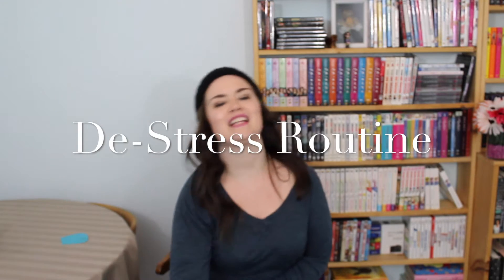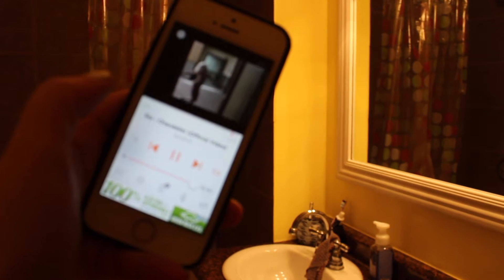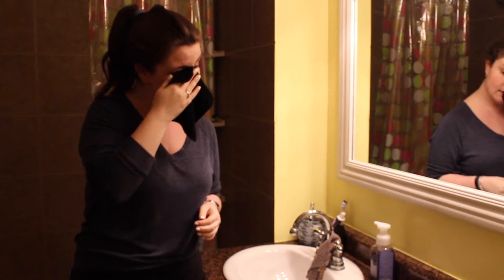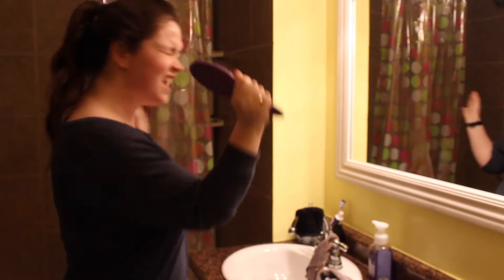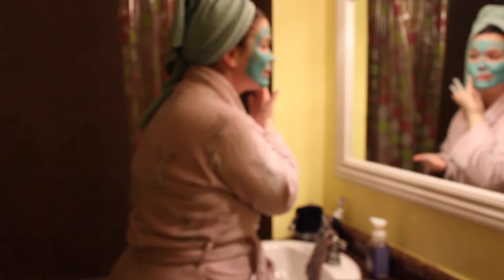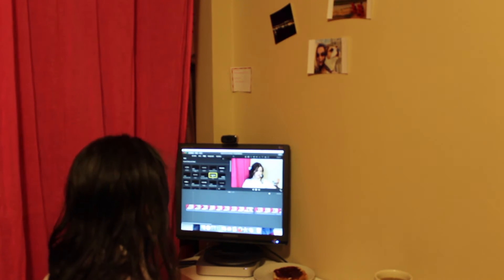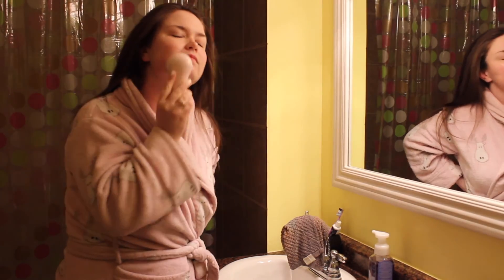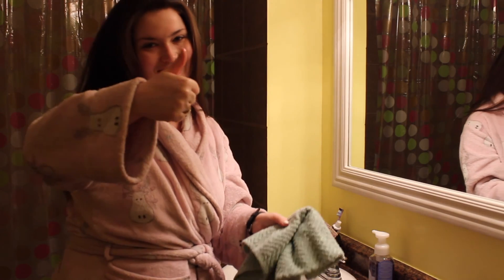Weekend Night Time Routine l Amandaandlola NL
Wanna Send me Mail:

Amanda Greeley
25 Goodridge Street

Published: